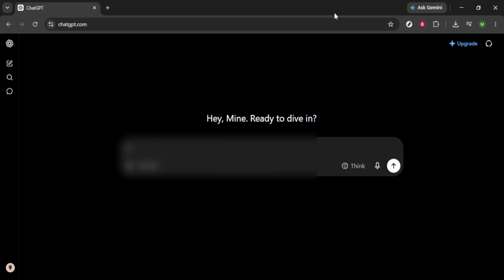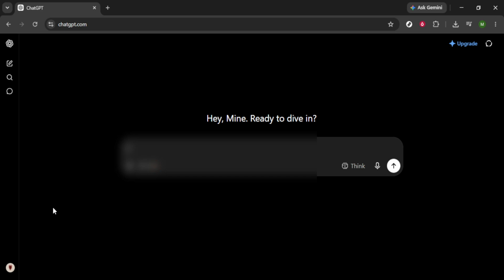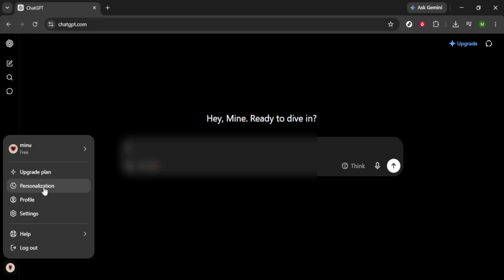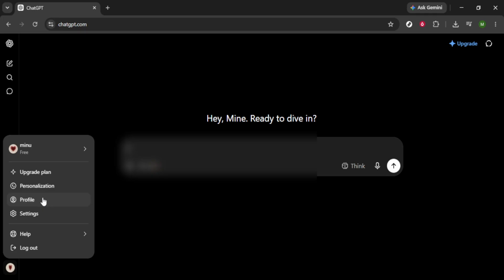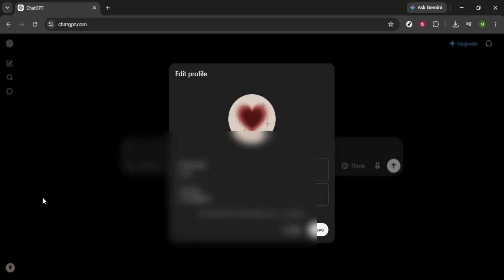How to Change Your ChatGPT Profile Picture (Step By Step) (2026 Guide)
This tutorial is perfect for anyone wanting to personalize their ChatGPT experience with a custom profile picture. You’ll start by accessing your account settings, then upload your desired image, and finally adjust the cropping and alignment to get it just right. By following these steps, you can create a unique identity that represents you in the ChatGPT community.